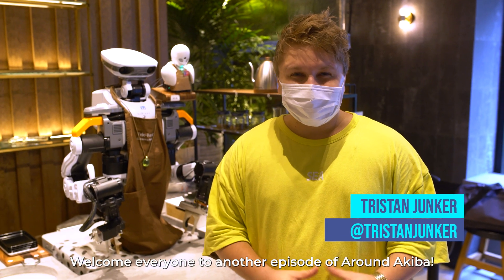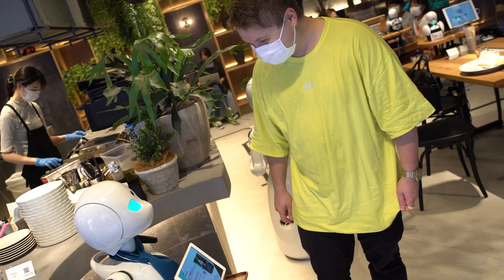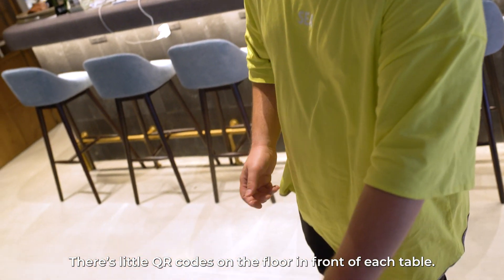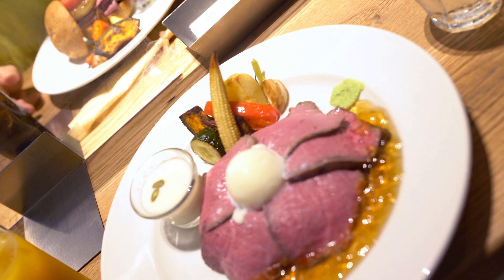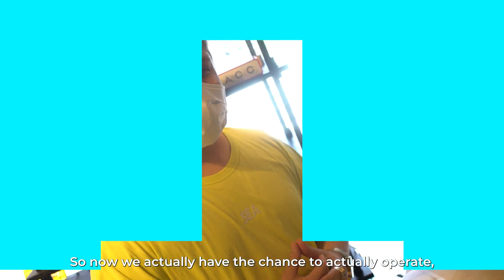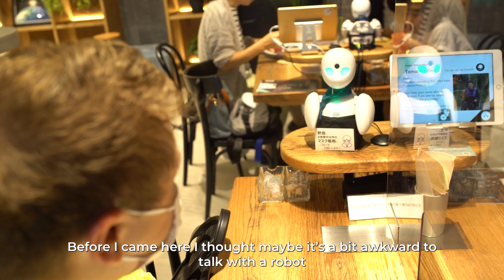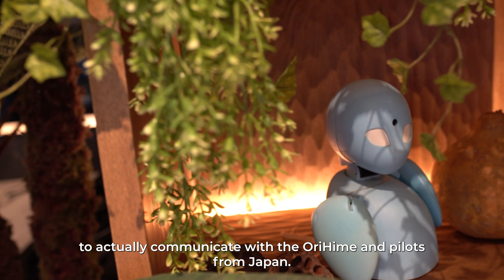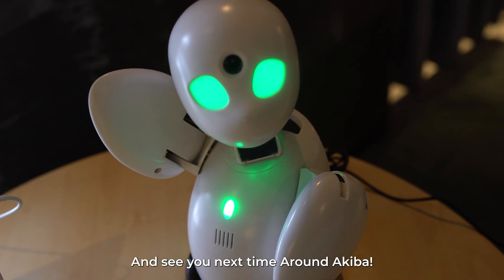The Most Technologically Advanced Robot Cafe | AVATAR ROBOT CAFE DAWN ver.β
We visited Dawn: AVATAR ROBOT CAFE DAWN ver.β near Akihabara and made some new friends. Instead taking away jobs from humans, these robots actually provide them.

Exhibition at the Ars Electronica Sept. 9 - 12, 2021, 11:00 - 12:00 (CEST)